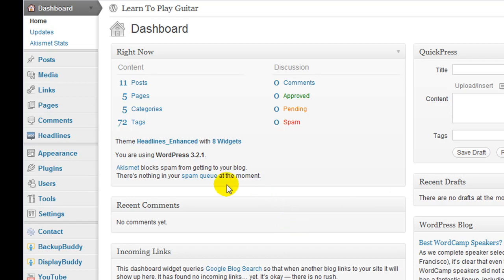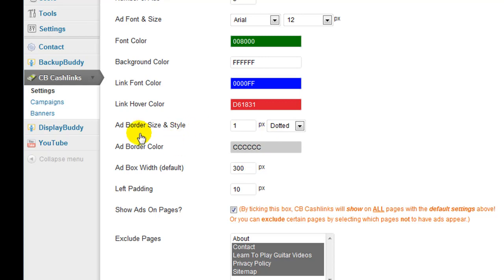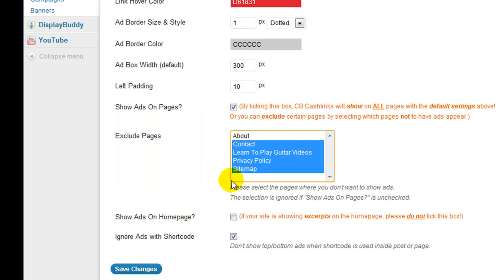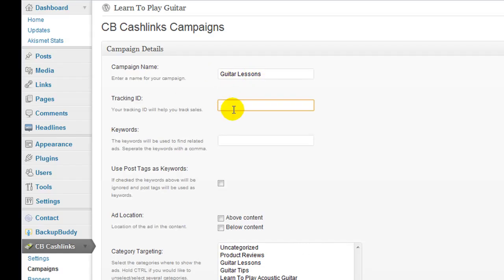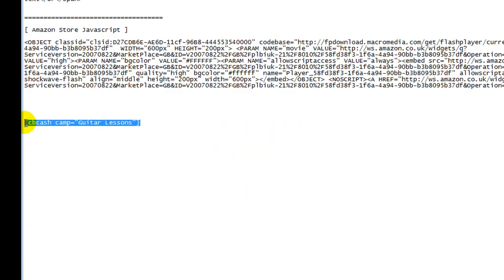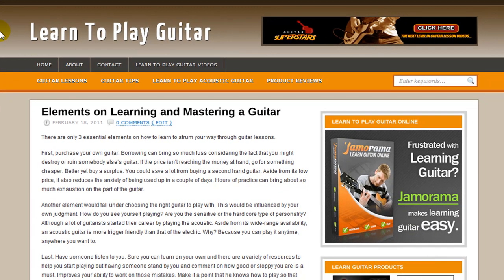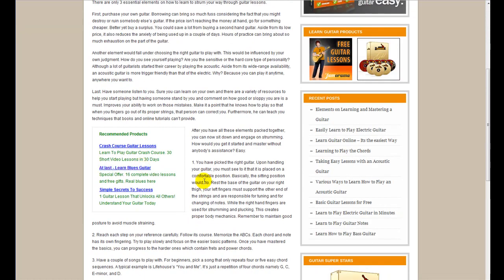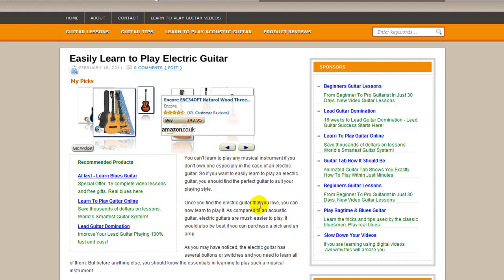CBCashlinks.com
- CB Cashlinks is a Wordpress plugin for Clickbank. You can add links to Clickbank products and get paid cash for each sale. Add html banners, optin form html or javascript, and target your links based on articles in your categories.